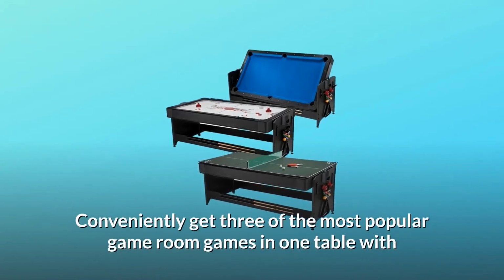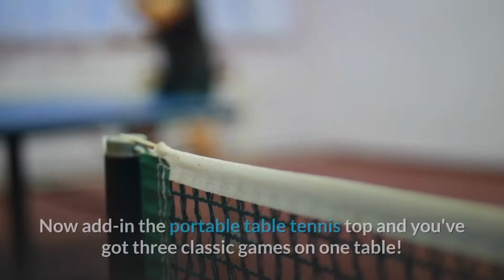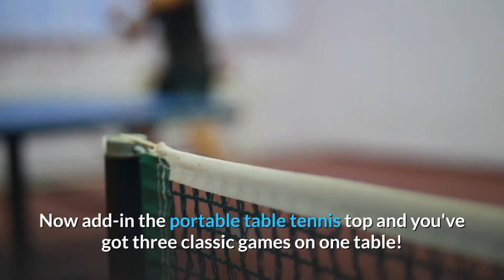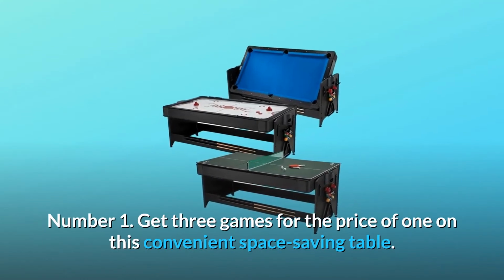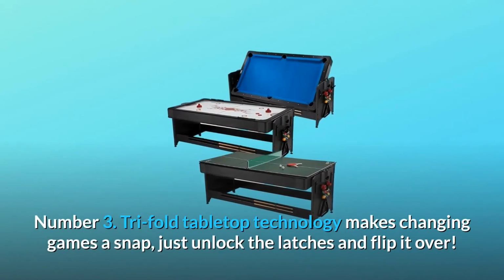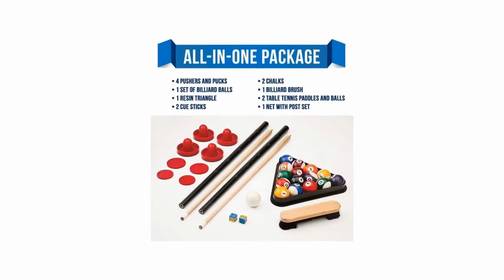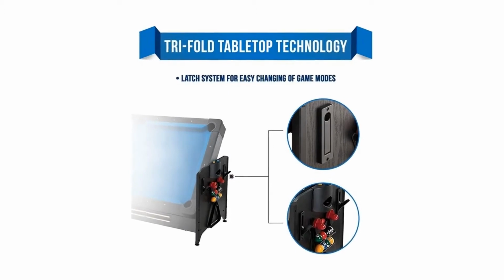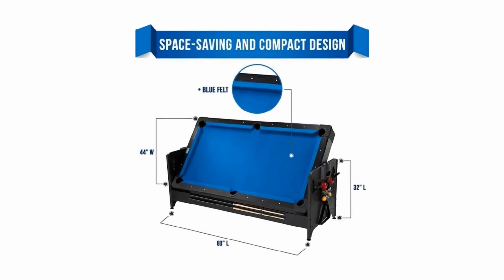Fat Cat Original 3 in 1 7 Foot Pockey Game Table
Check Amazon's latest price (These things might go on Sale)

Fat Cat Original 3-in-1 7-Foot Pockey Game Table - fat cat original 3 in 1 7 foot pockey game table billiards air hockey and t.  hurry and set up your fat cat 3 in 1 pockey game table.

Fat Cat Original 3-in-1 -  yeah and we mentioned all of it in our fat cat original 2 in 1  7 foot pockey game review.
 check out this fat cat original 3-in-1 7-foot pockey game table (billiards  air hockey and table tennis) assembled for a customer at his home in herndon va by furniture assembly experts.
thanks for watching  we hope you liked fat cat original 3-in-1 7’ pockey multi-game table  play pool  air hockey and table tennis.  we show you fat cat original 3-in-1 pockey game table - assembly instructions in this video.

fat cat original pockey 3 in 1 Game Table -  hurry and set up your fat cat 3 in 1 pockey game table.

fat cat original 3 in 1 7 foot pockey game table billiards air hockey and t.

Searches related to Fat Cat Original 3-in-1 7-Foot Pockey Game Table

Fat Cat Original 3-in-1 7-Foot Pockey Game Table Review
Fat Cat Original 3-in-1
Fat Cat Original 3-in-1 7-foot
Fat Cat Original
fat cat original pockey
fat cat original pockey 3 in 1 Game Table